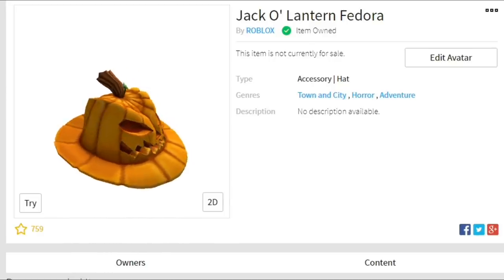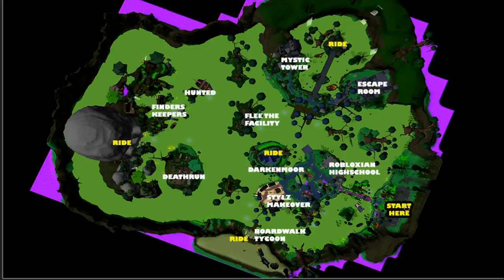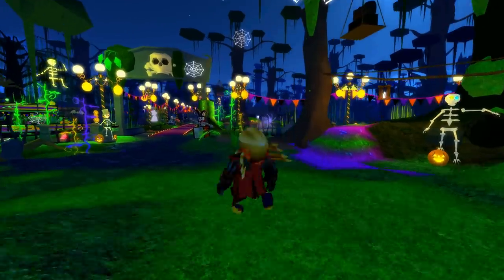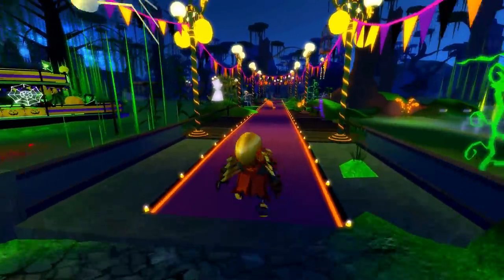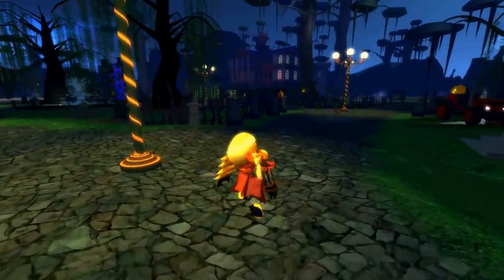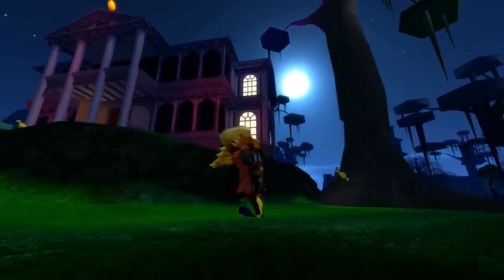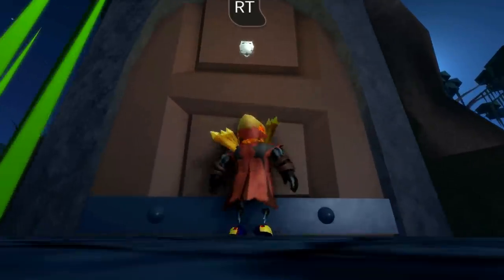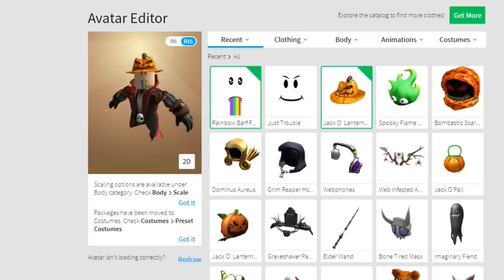[EVENT] How To Get the Pumpkin Fedora - Roblox 2018 Halloween Event Tutorial - Jack O Lantern Fedora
In this video I show you how to get the Pumpkin Fedora in Roblox as a prize in the 2018 Halloween Event.  In order to get this item you'll have to join this game: